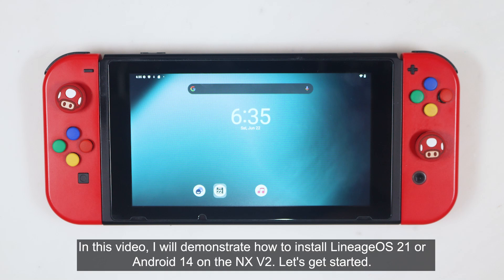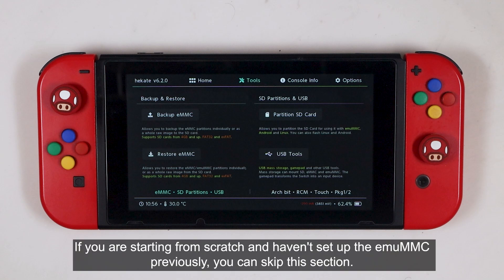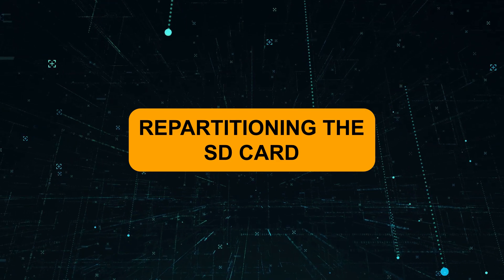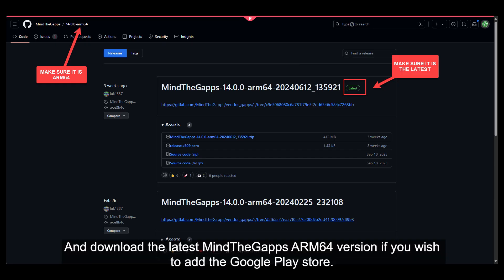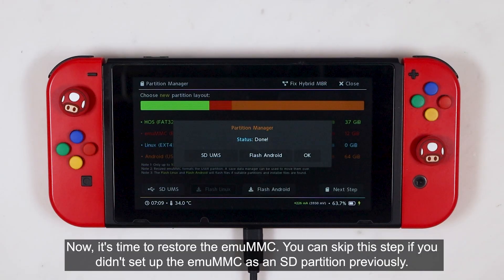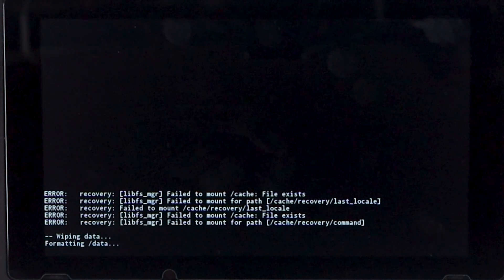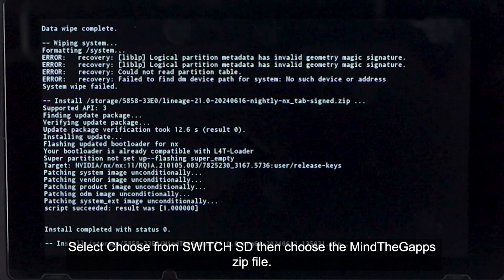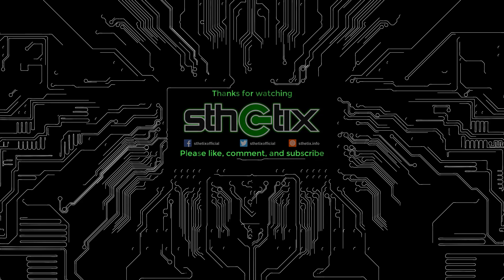INSTALLING LINEAGE OS 21 (ANDROID 14) TO THE N-X V2 CONSOLE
This video shows you how to install Lineage OS to a modded N-X console.
TIME STAMP

00:00 START
00:08 INTRO
00:19 DISCLAIMER
00:28 PREREQUISITE
00:50 INITIAL CHECKING
01:48 BACKING UP THE EMUMMC
02:54  BACKING UP THE SD CARD CONTENT
03:45 REPARTITIONING THE SD CARD
05:00 DOWNLOAD OR COMPILE THE ANDROID PACK
05:20 DOWNLOAD THE PRE-PACKAGED ZIP FILE
05:25 COMPILING THE ANDROID PACK
06:13 RESTORING THE FILES AND FOLDERS TO THE SD CARD
07:31 RESTORING THE EMUMMC
08:26 FLASHING ANDROID
12:12 LAUNCHING ANDROID

LINKS

Use the app below to get the latest pack easily